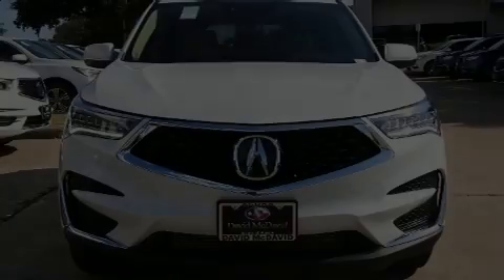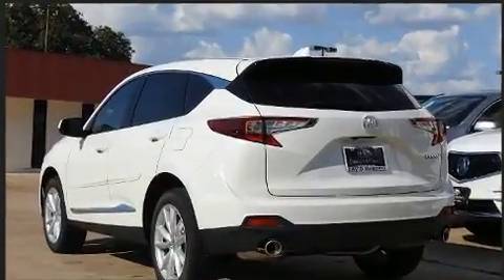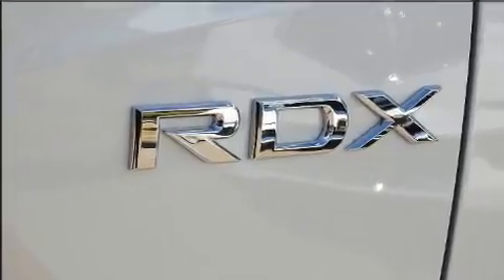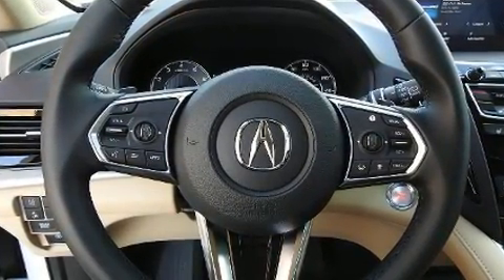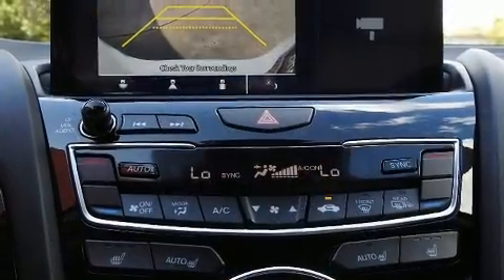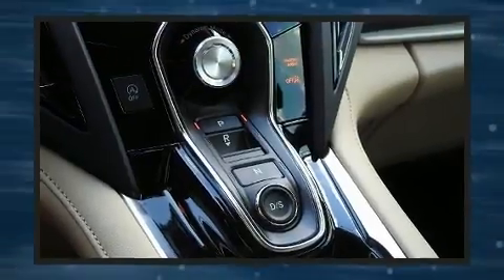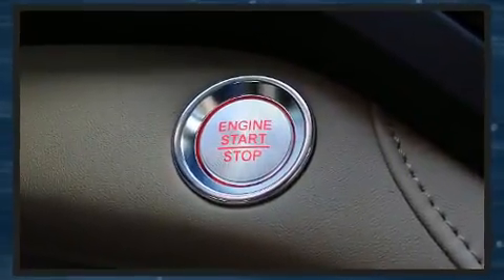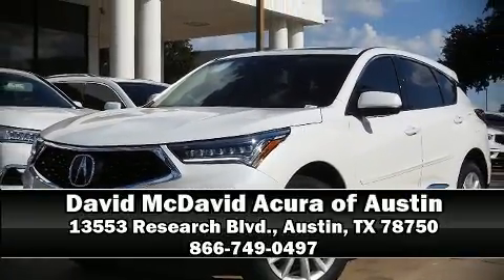2020 Acura RDX Base in Austin, TX 78750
13553 Research Blvd.

Take command of the road in the 2020 Acura RDX. Under the hood you'll find a 4 cylinder engine with more than 200 horsepower, providing a smooth and predictable driving experience. The engine breathes better thanks to a turbocharger, improving both performance and economy. Acura prioritized handling and performance with features such as: a tachometer, power front seats, a trip computer, power moon roof, power door mirrors and heated door mirrors, cruise control, and much more. Audio features include an AM/FM radio, steering wheel mounted audio controls, and 9 speakers, providing excellent sound throughout the cabin. Acura ensures the safety and security of its passengers with equipment such as: dual front impact airbags with occupant sensing airbag, head curtain airbags, traction control, brake assist, a panic alarm, an emergency communication system, and 4 wheel disc brakes with ABS. For added security, dynamic Stability Control supplements the drivetrain. Our experienced sales staff is eager to share its knowledge and enthusiasm with you. We'd be happy to answer any questions that you may have. We are here to help you.